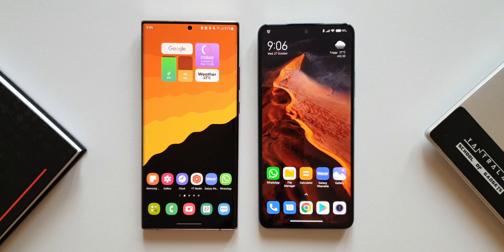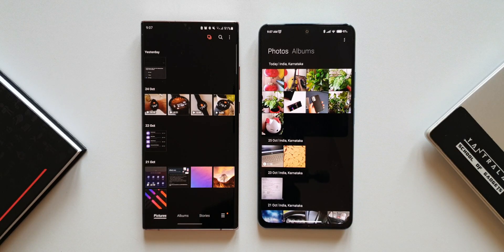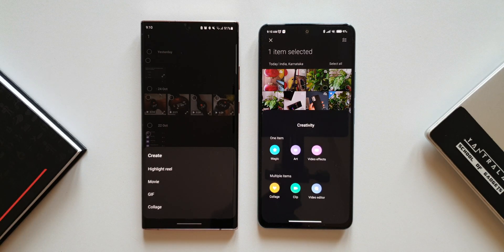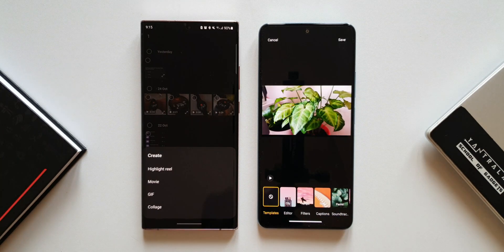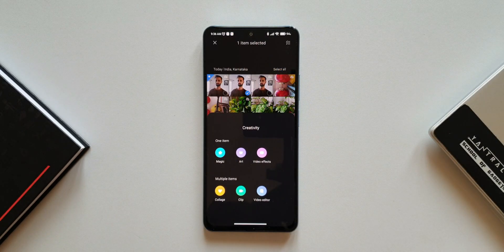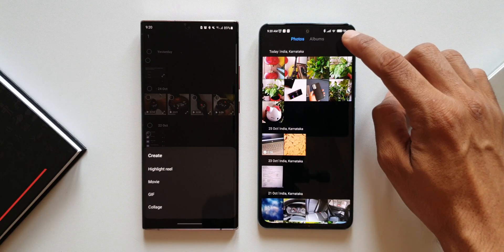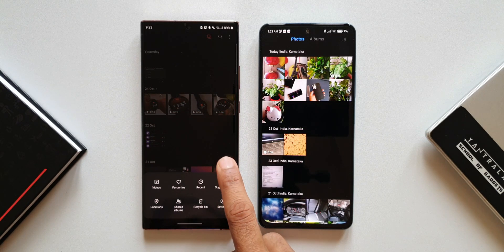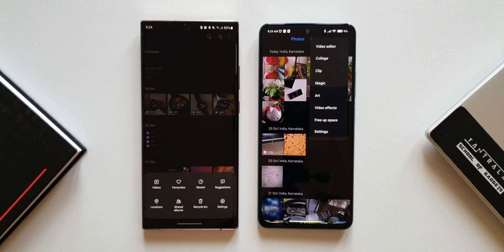GALLERY App Comparison on Samsung's One UI Vs Xiaomi's MIUI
Here we compare the default GALLERY App on Samsung's  One UI Vs Xiaomi MIUI.

7 hidden app icons in settings menu on One UI 4.0, One UI 3.1, One UI 3.0